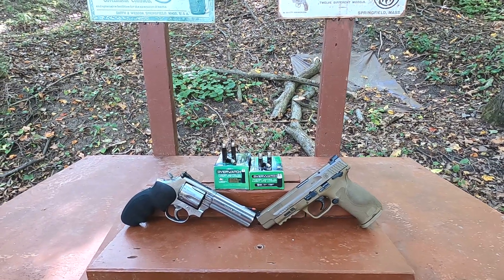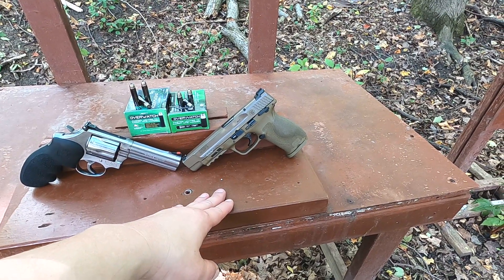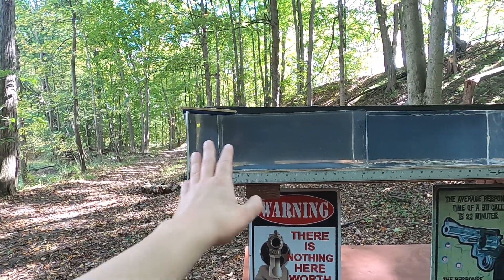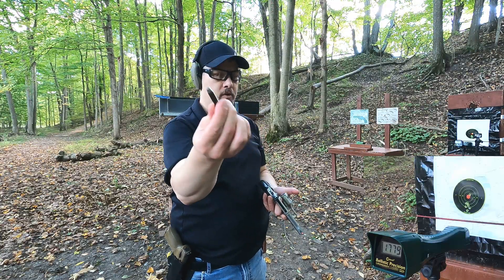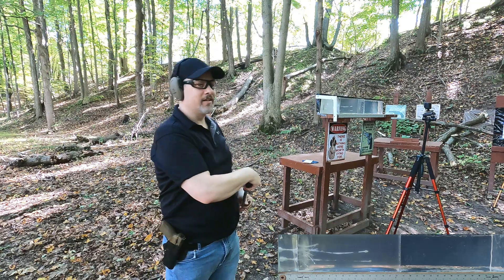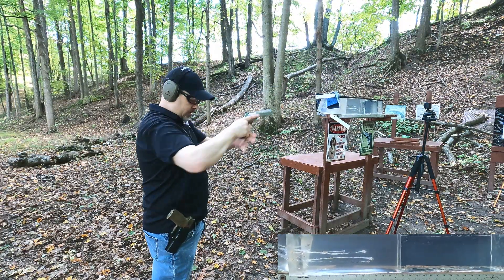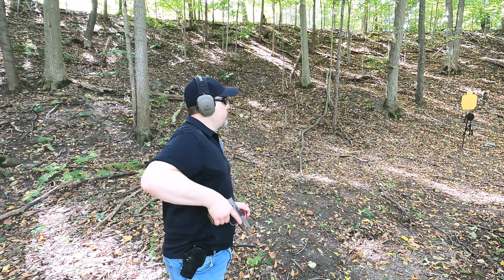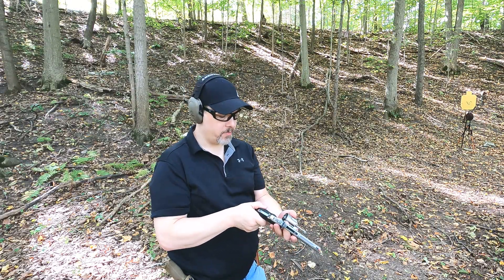Liberty Overwatch 9mm VS .357 Magnum Ballistic Gel Test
Testing the Liberty Overwatch ammunition in 9mm and .357 Magnum. The 9mm is a 72 gr fragmenting hollow point rated at 1,720 FPS and the .357 Magnum is a 70 gr fragmenting hollow point rated at 1,830 FPS. I do a 10% Clear Ballistics gel test. Always appreciative of any channel help :)